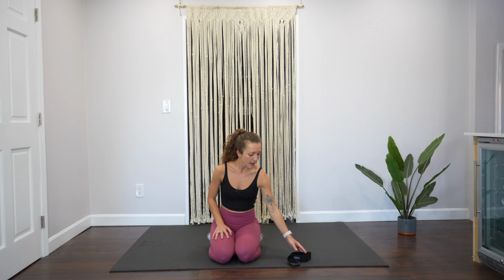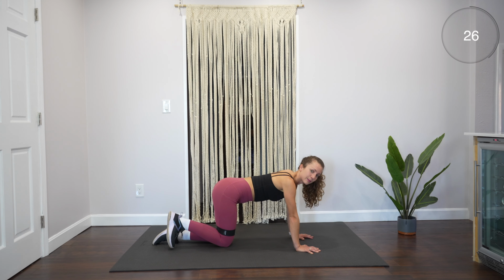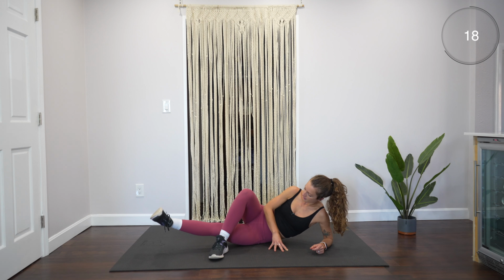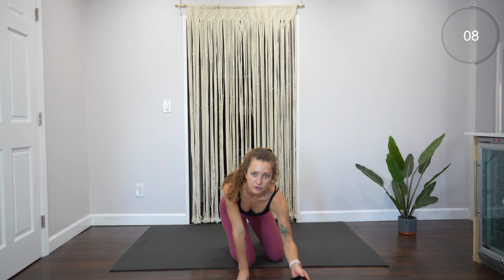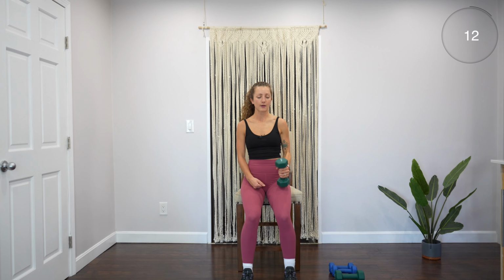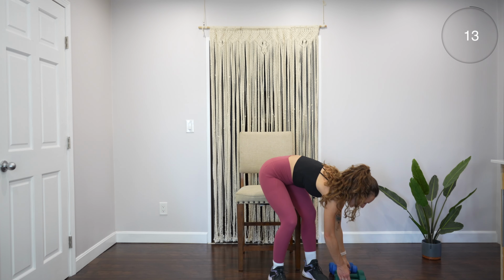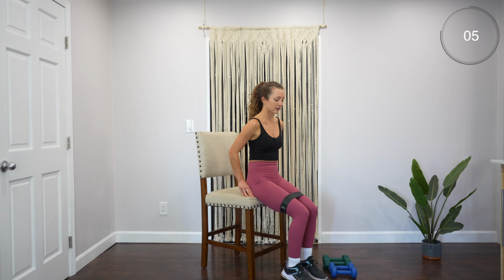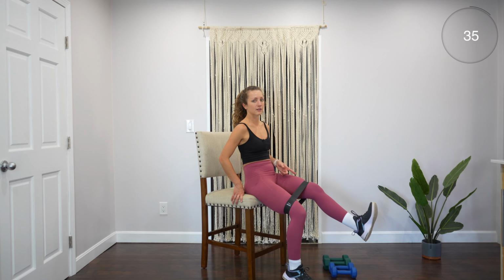Broken Foot or Ankle Workout - Full Body Non Weight Bearing Strength Workout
This is a full body strength workout that does not require standing - great if you have an ankle or foot injury and cannot put weight on one or both feet.

Equipment: resistance band, chair, dumbbells

Drop a comment if you enjoyed this class!

🌟 Need more accountability with your fitness routine? Learn about my LIVE semi-private fitness program for women

➡️ TAKE THIS QUIZ to find out the best workout routine for your lifestyle

Resistance bands
My mat
The camera I use
My lighting

It is recommended that you consult your physician regarding the applicability of any recommendations and follow all safety instructions before beginning any exercise program. When participating in any exercise or exercise program, there is the possibility of physical injury. If you engage in this exercise or exercise program, you agree that you do so at your own risk, are voluntarily participating in these activities, assume all risk of injury to yourself.trength workout that does not require standing - great if you have an ankle or foot injury and cannot put weight on one or both feet.

Equipment: resistance band, yoga blocks OR a chair/stairs

Resistance bands
My mat
My lighting